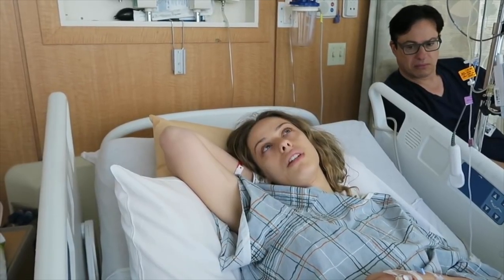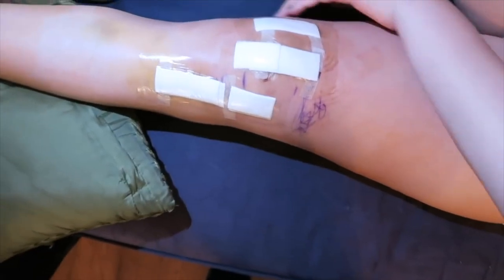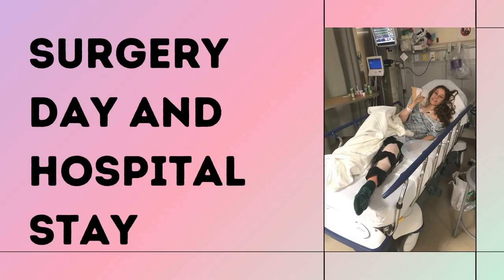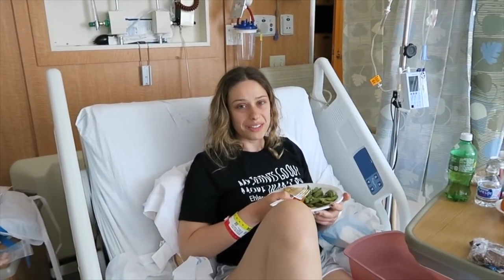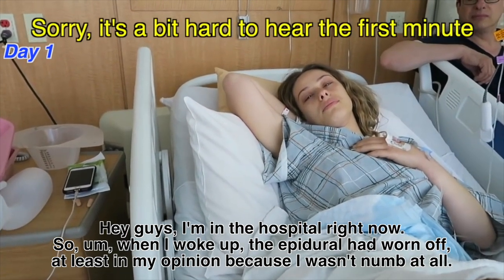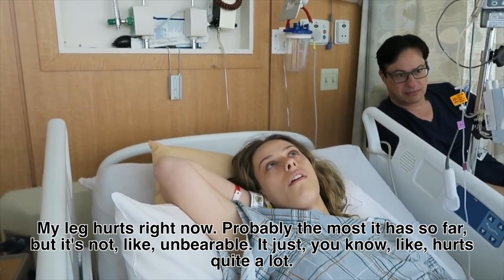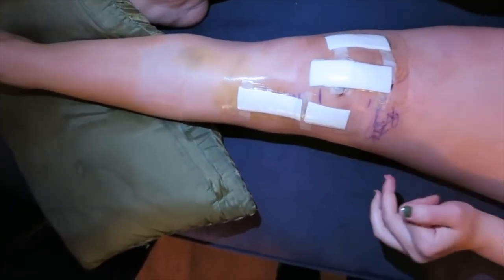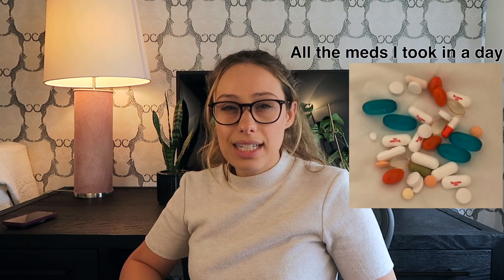My Knee Surgery Journey...MPFL Reconstruction, Tibial Tubercle Osteotomy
In June 2019 I underwent a difficult knee surgery: MPFL reconstruction, tibial tubercle transfer (osteotomy), and chondroplasty to help stabilize my knee after numerous dislocations and subluxations due to EDS. Izzy's Instagram (@izzy.kornblau), Natracture's Instagram (@natracure)
**I'll randomly pick a winner for the cold packs giveaway on July 26th!